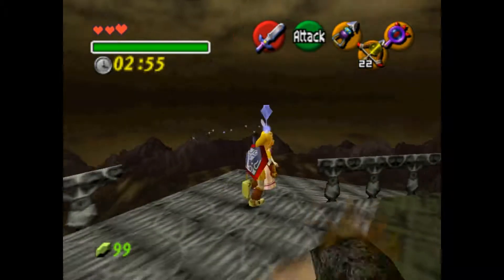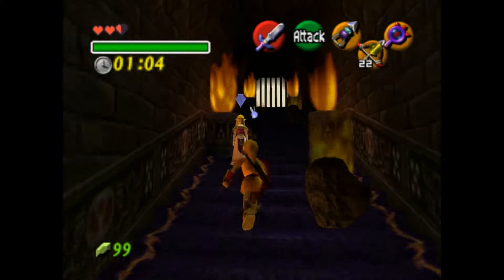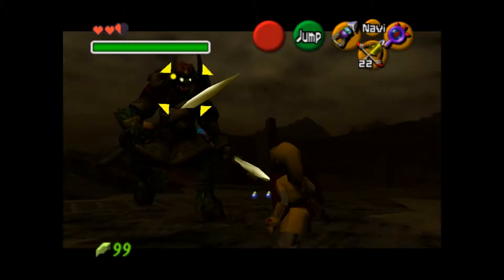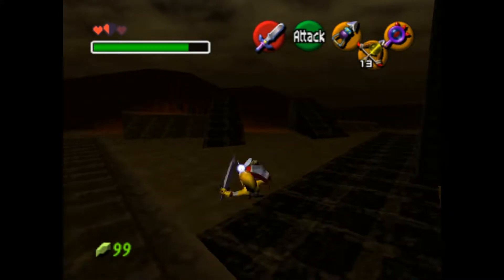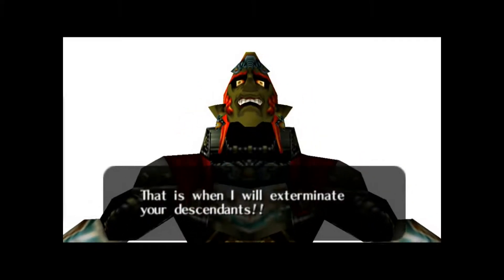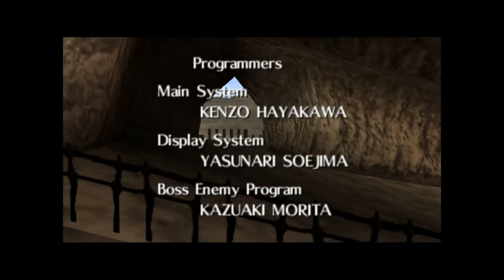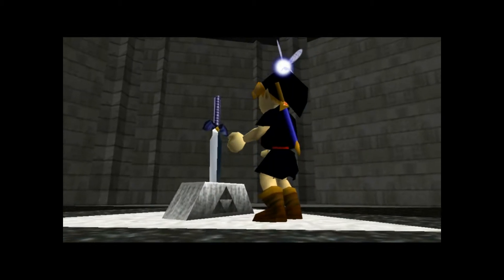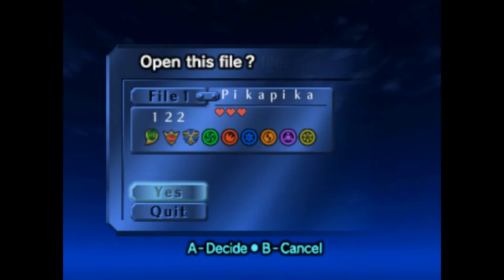The Legend of Zelda Ocarina of Time Master Quest Part 60 FINAL - Not Playing Blind Helps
Continuing from the last part..
I continued to say throughout the series after the wipe that this section took me 3 hours when I was playing blind. Now, just the second time I play this, it takes me 22 minutes. I'm pretty sure I got lucky at some areas but I'm very happy. Also the ending is hard because it's the first time finishing a project. I just mumble for a while. I promise I will stop doing that. Hopefully...